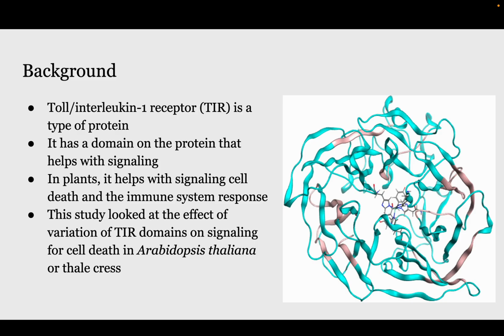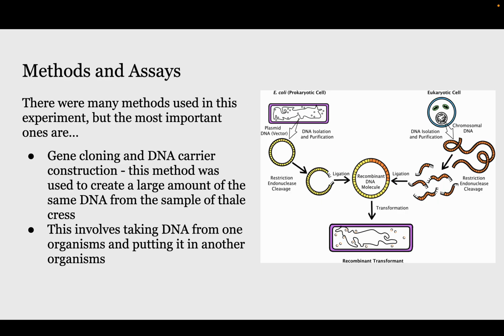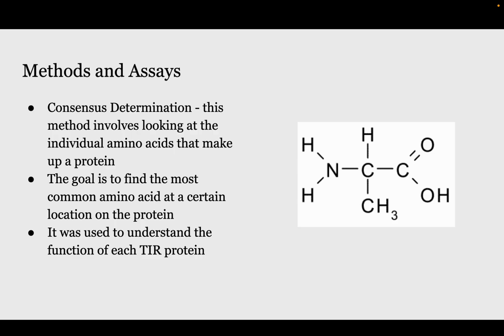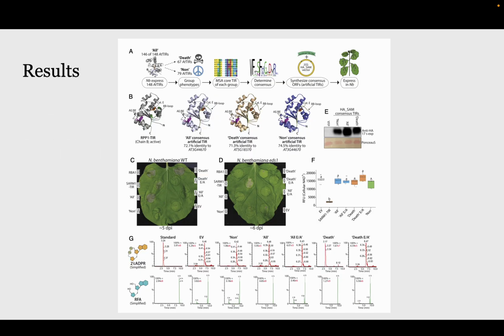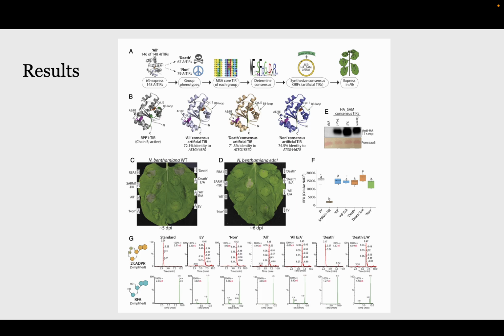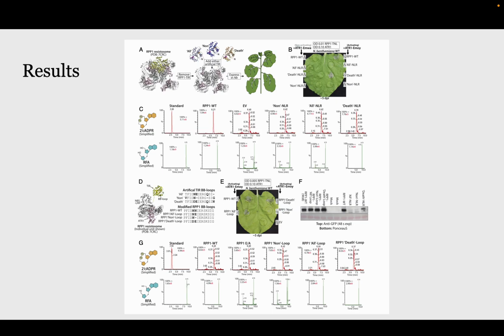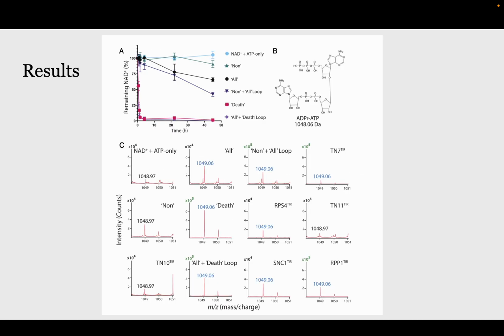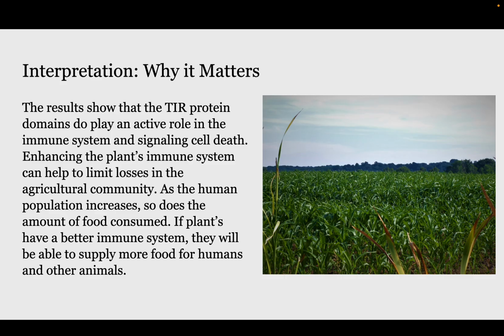BIOL 105L Final Project Presentation